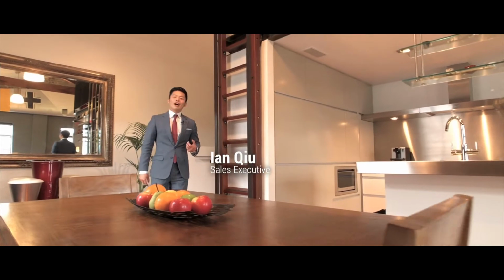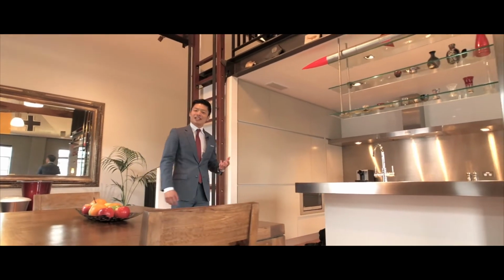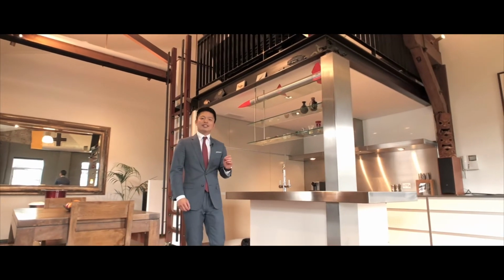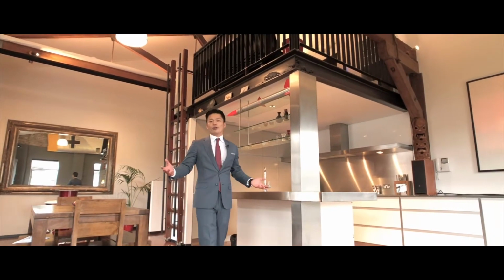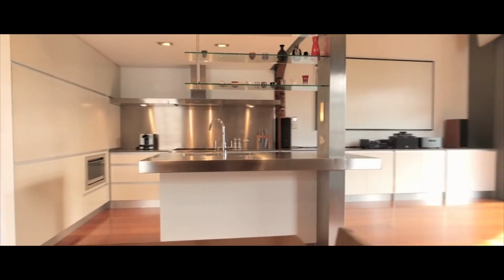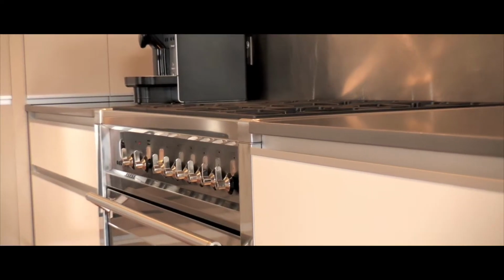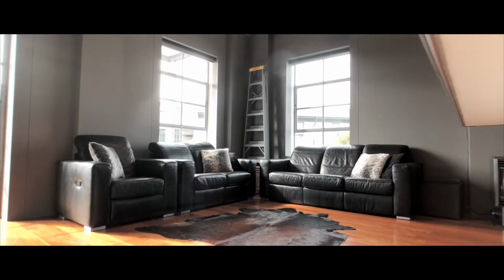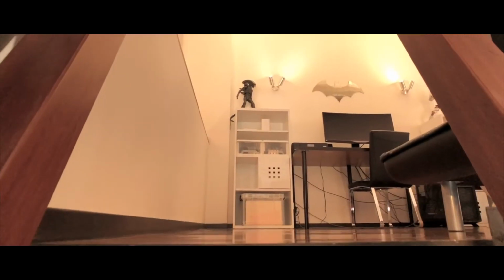2/25 Cadigal Ave, Pyrmont - Property Video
Located in Jacksons Landing Pyrmont, full of character and charm, this exclusive home resonates the ambiance of the old world!

At SPRINKLER.MEDIA ideas are nothing without execution. Finding and gaining attention is the game. We create solutions one client at a time. Let us help tell your story and make an impact!

Want to work with us?